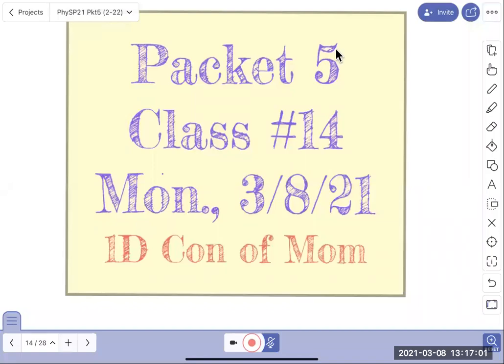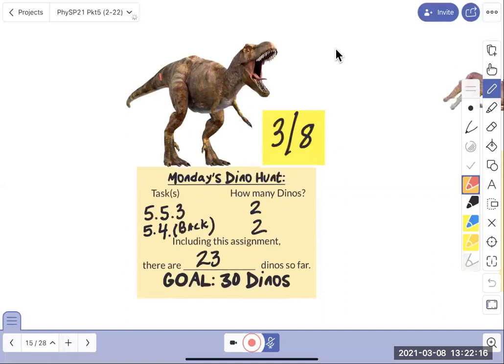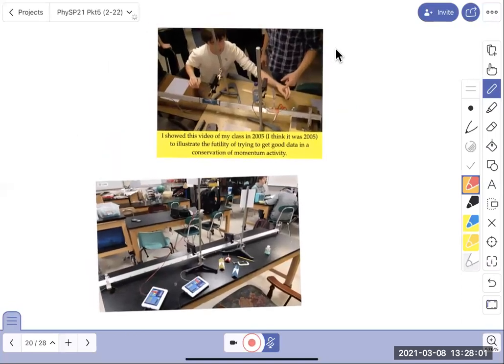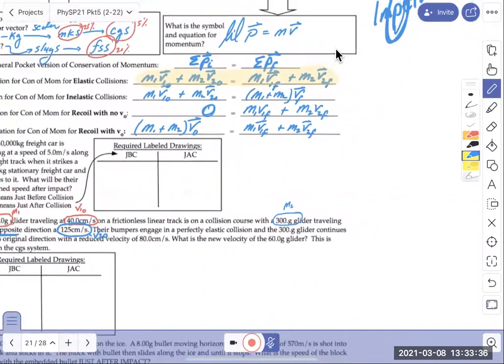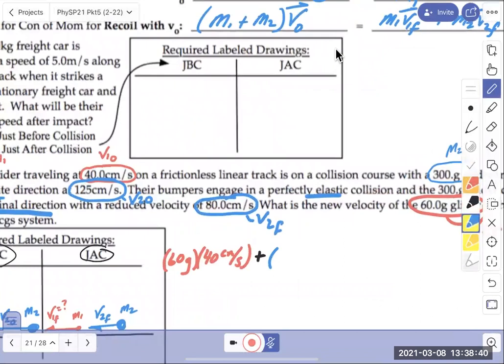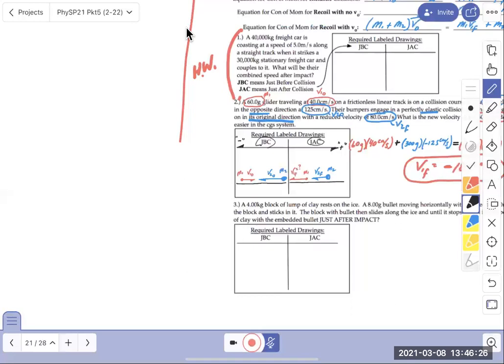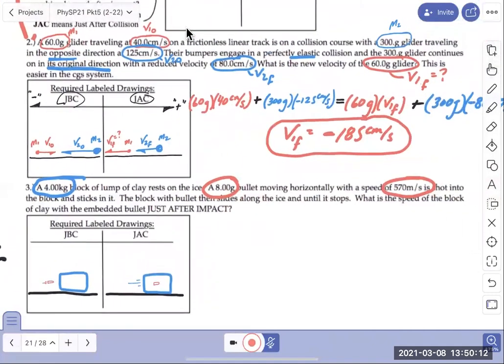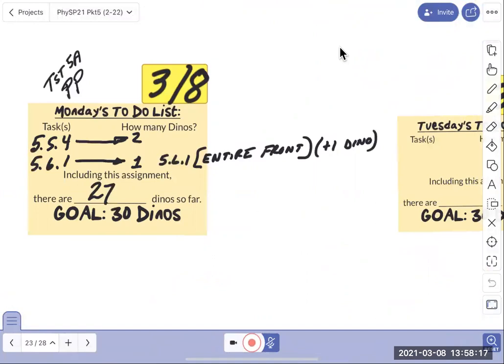PhySP21--Pkt5-Class#14 1D Con of Mom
We talked about the next two weeks and worked on some simple 1D Con of Mom problems in the cgs and mks.